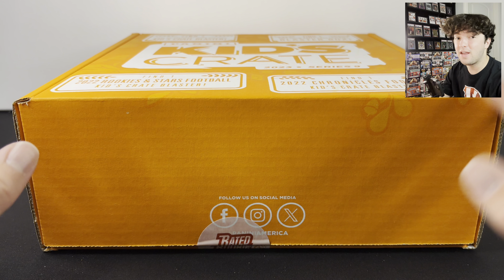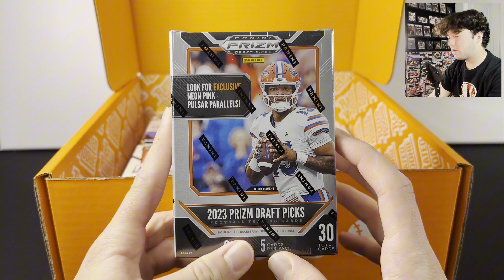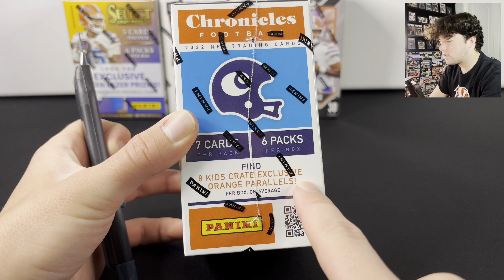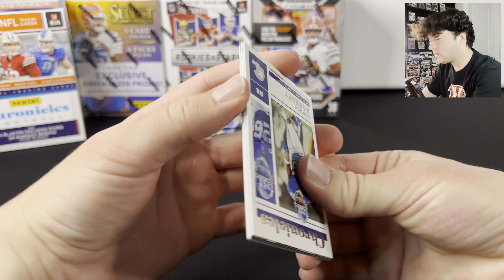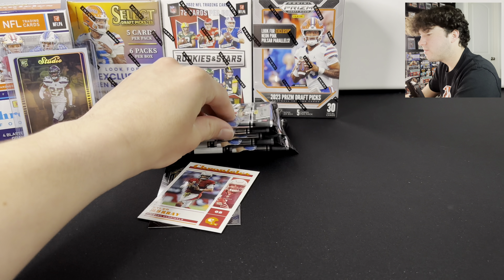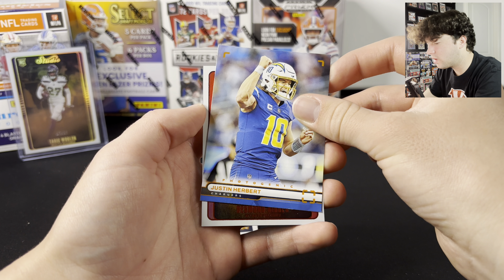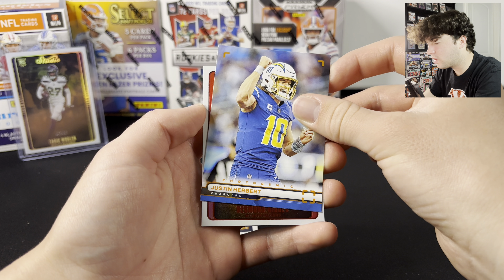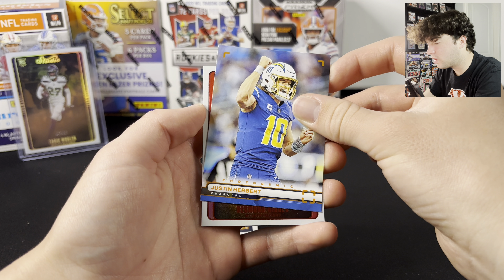THIS Sports Card Product is INSANE!!… (Buy These Now)